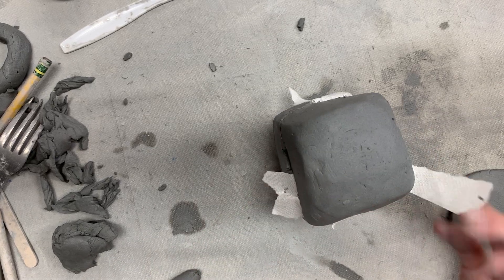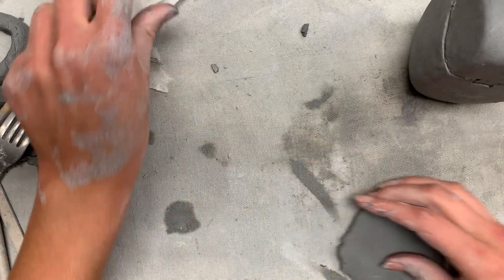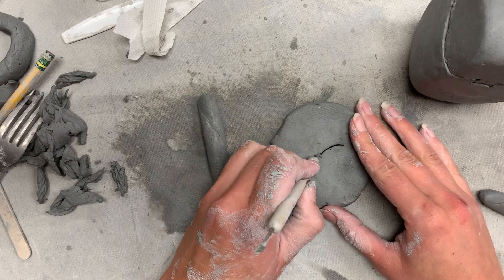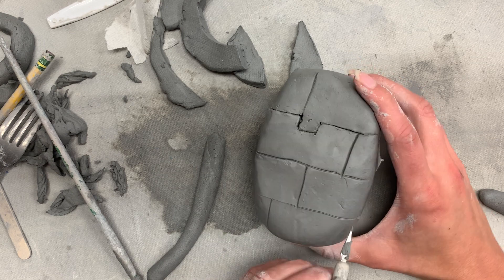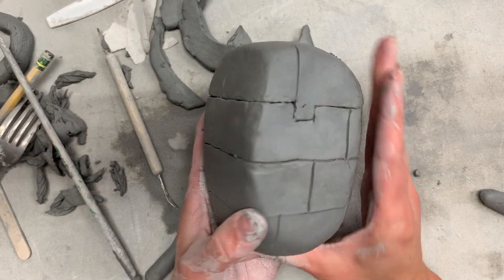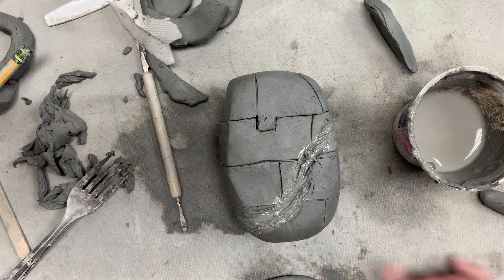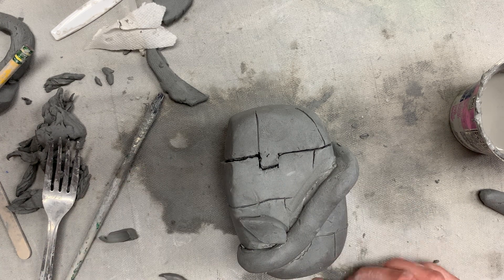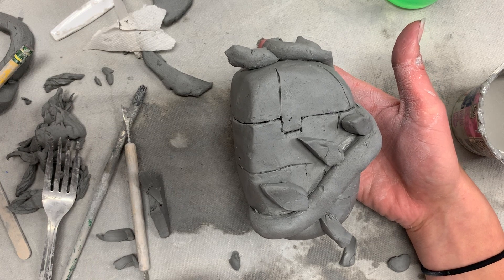Day 4 Pinch Pot Container adding details/decor